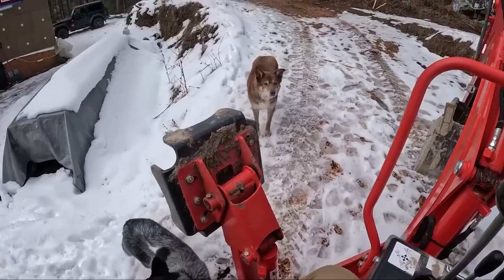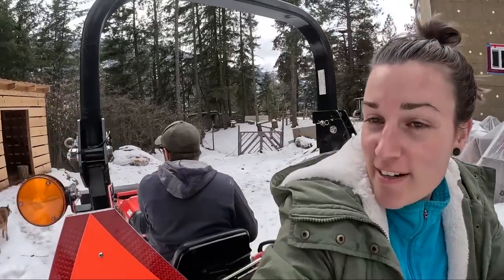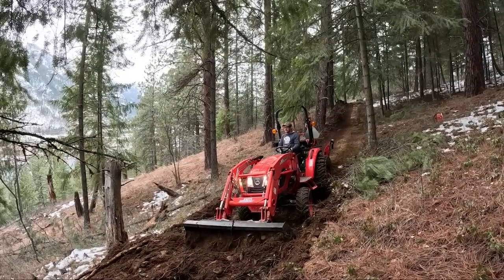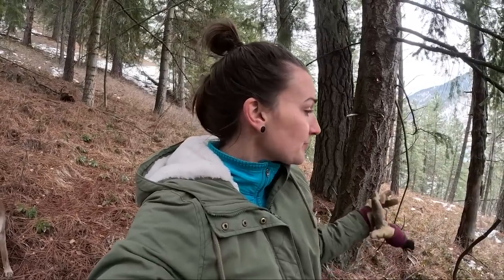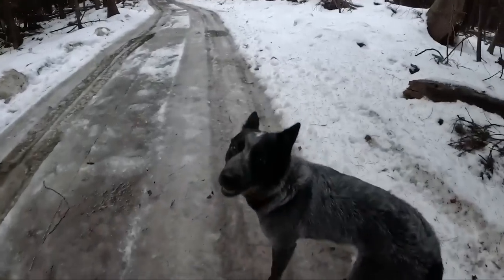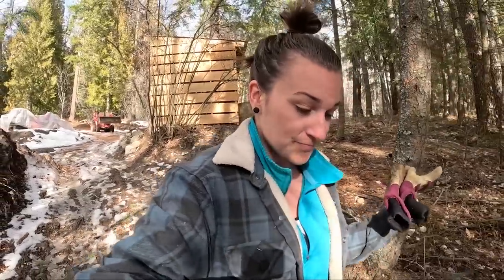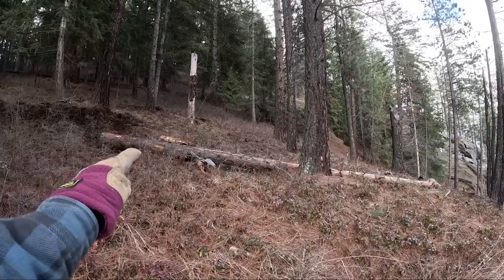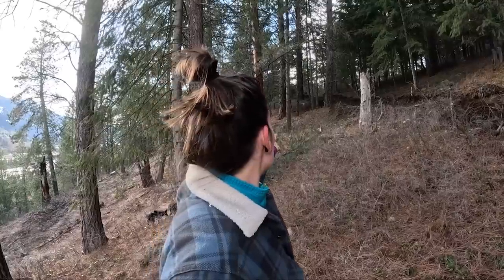Getting Our Tractor Stuck On The Side Of A Mountain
Referel Link for Sungold Power All in One Solar Charger